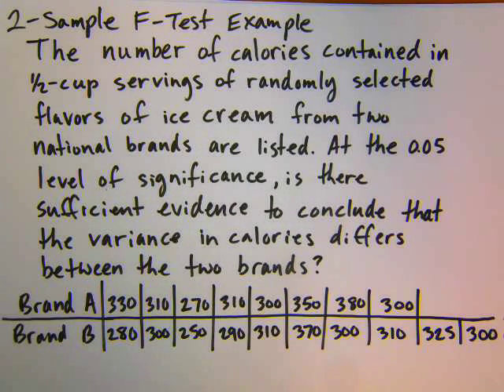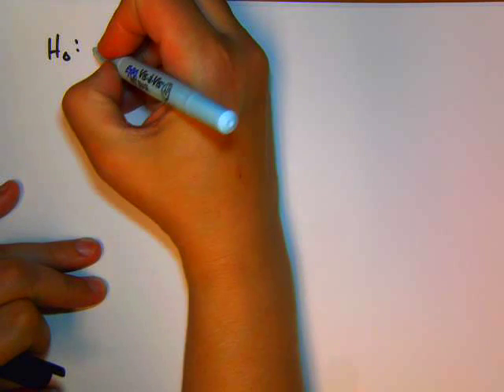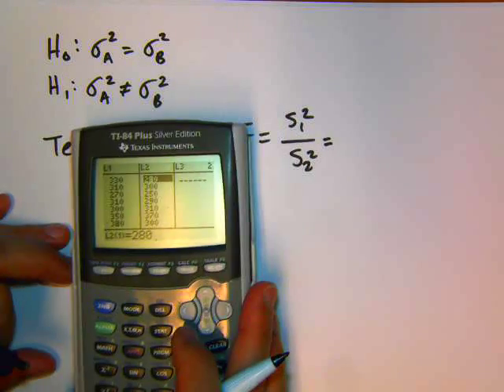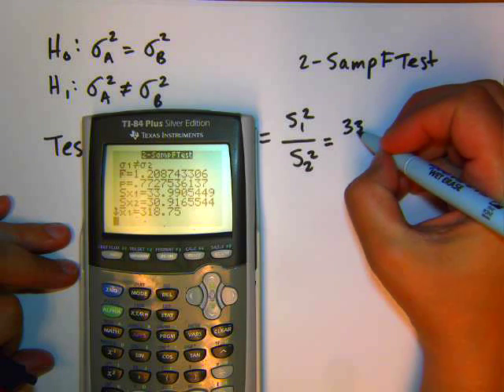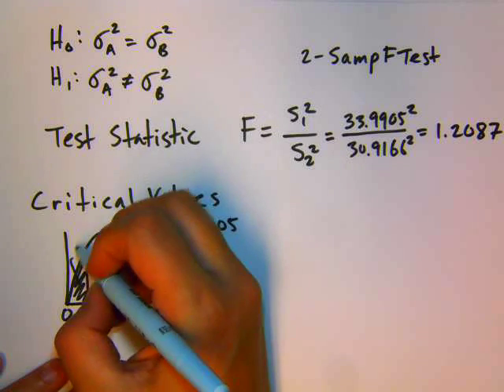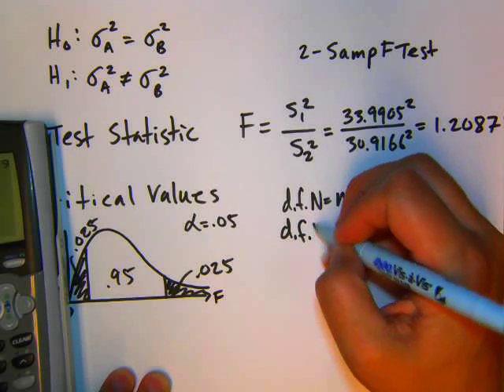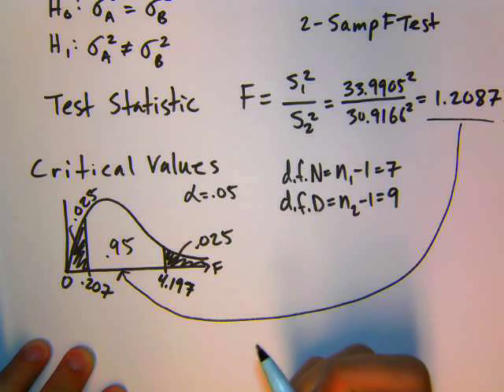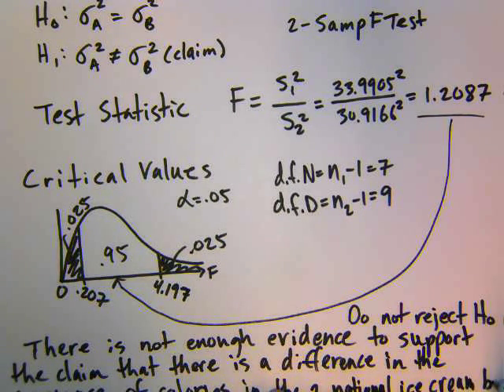2 Sample F Test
Hypothesis test for two variances.